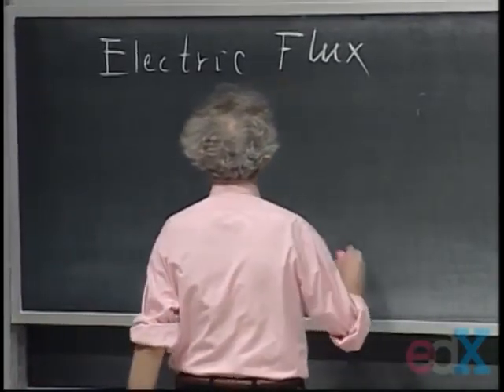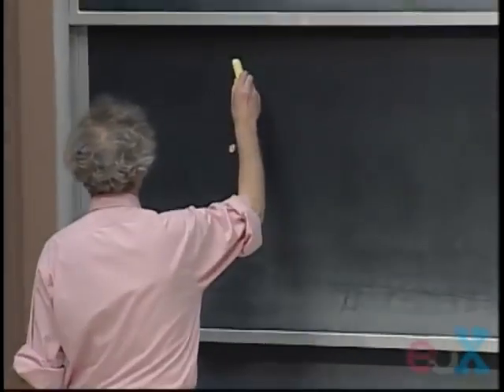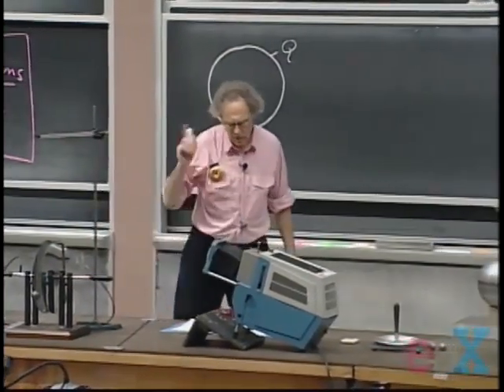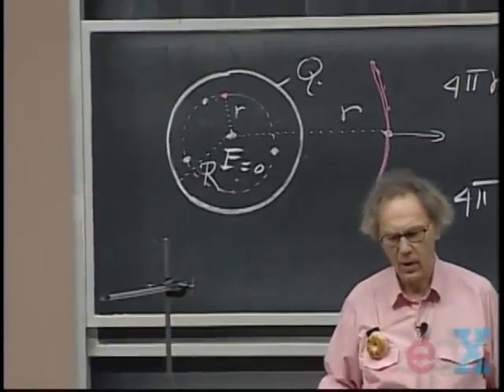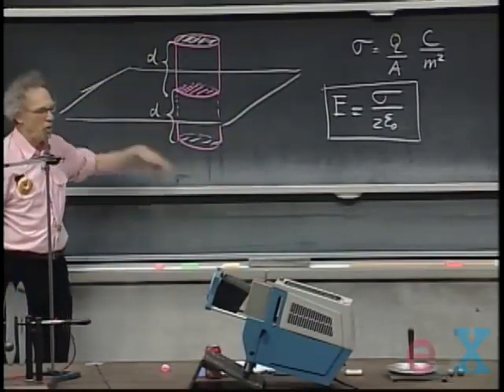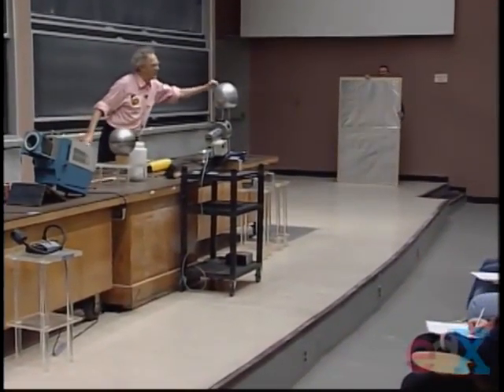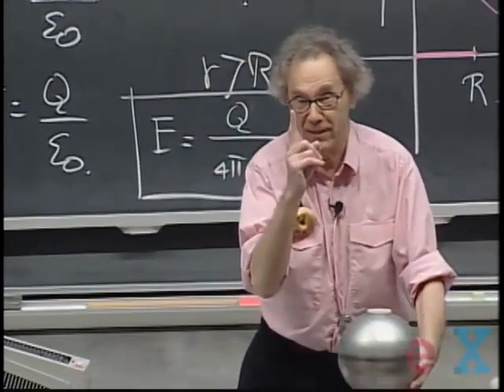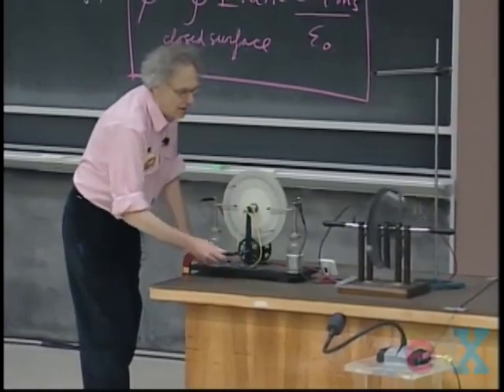8 02x Lect 3 Electric Flux, Gauss' Law, Examples